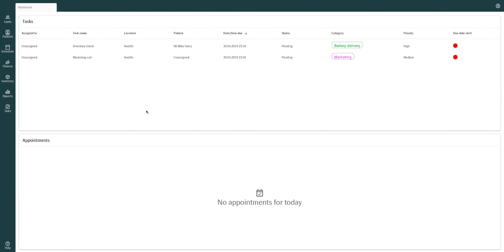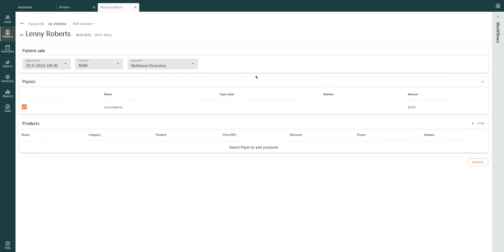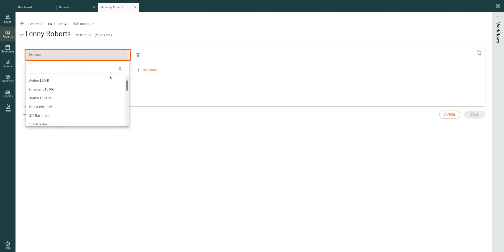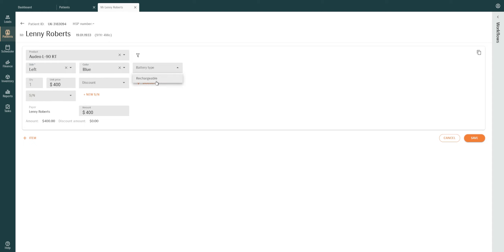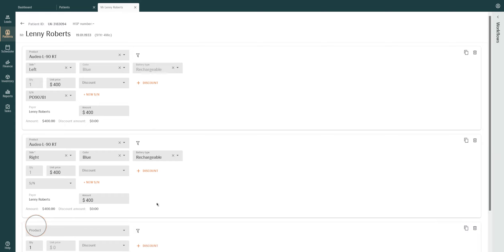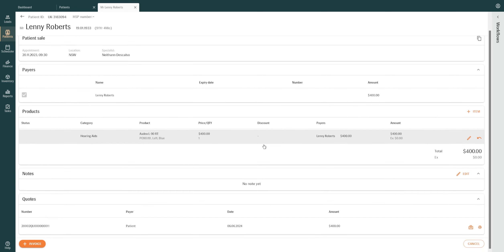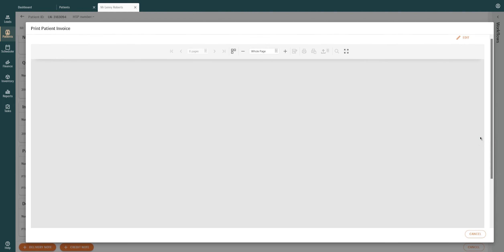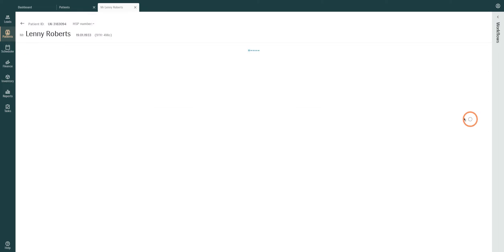How to Create a Patient Sale, Generate Quotes and Invoices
Our software offers an efficient process for generating invoices and billing patients. This feature helps hearing clinics streamline their billing and invoicing process, reducing the time required to generate invoices and improving accuracy. It provides detailed information about each invoice, making it easier to track billing information. You can also automate your billing and invoicing process, resulting in improved accuracy, reduced administrative workload, and faster payment processing.